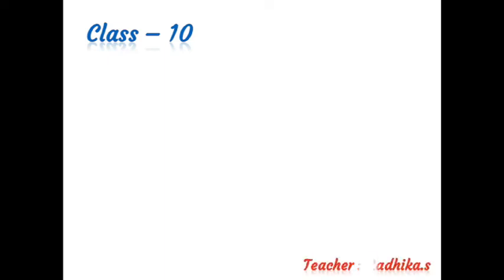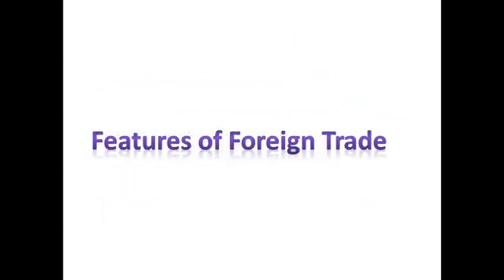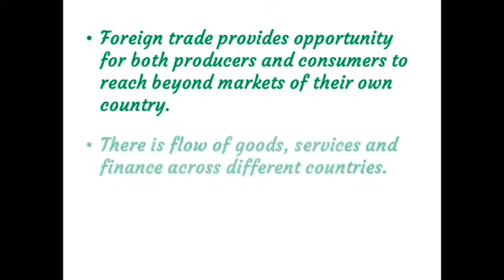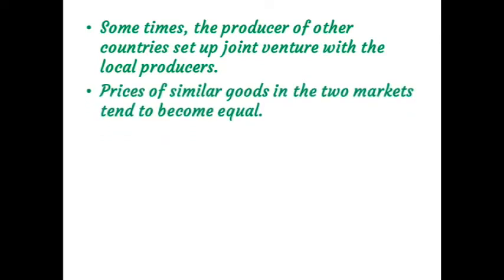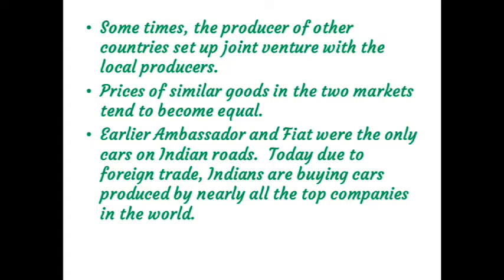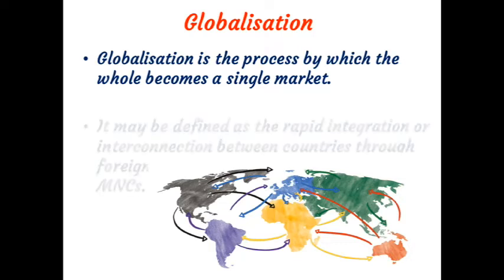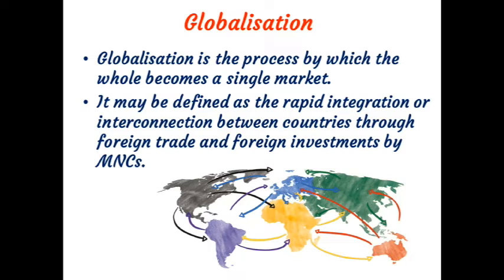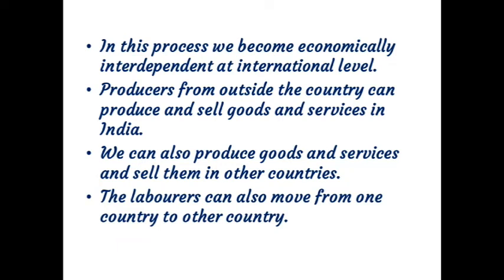class 10 economics chapter 4 (3)